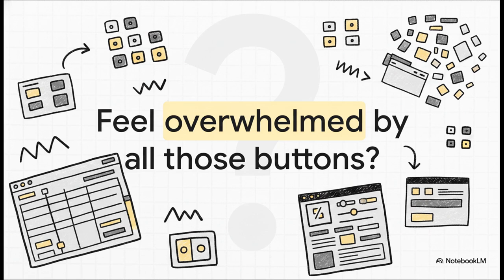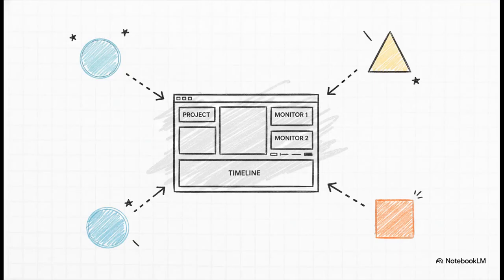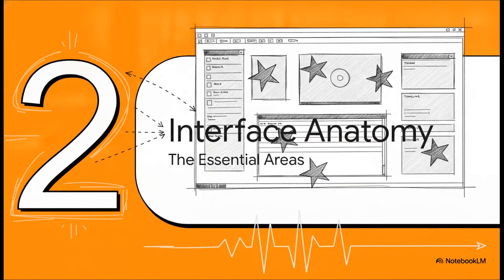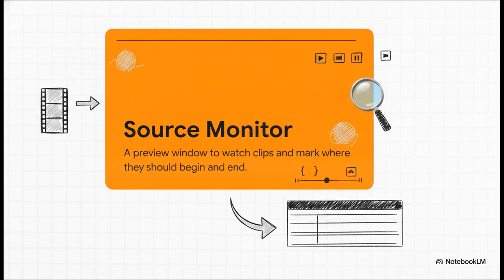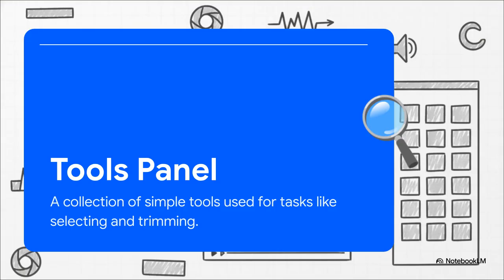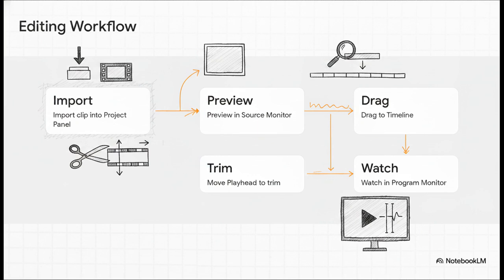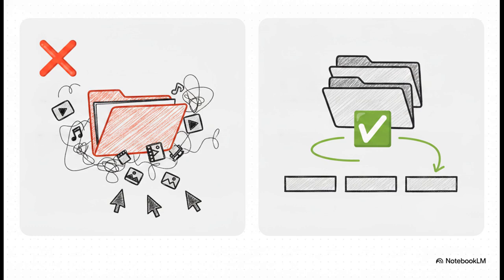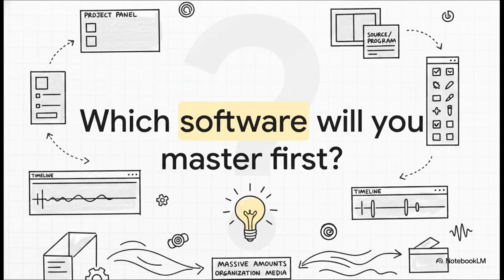Editing Software | Editing Workspace | Learn Professional Filmmaking in 10 Min | Episode 46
Learn the common workspace shared by professional editing software like Adobe Premiere Pro, DaVinci Resolve, Final Cut Pro, and CapCut. Understand the Project Panel, Timeline, Source Monitor, Program Monitor, and editing workflow.

editing workspace, video editing software, premiere pro basics, davinci resolve basics, final cut pro, capcut editing, timeline editing, filmmaking course, post production